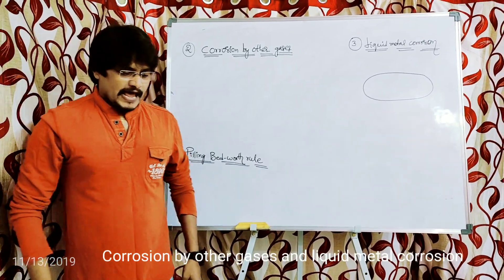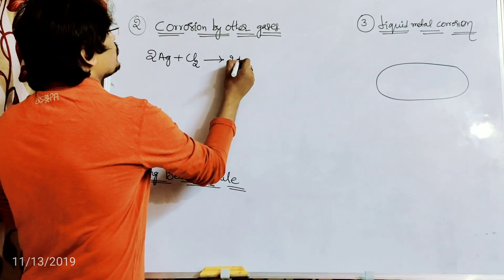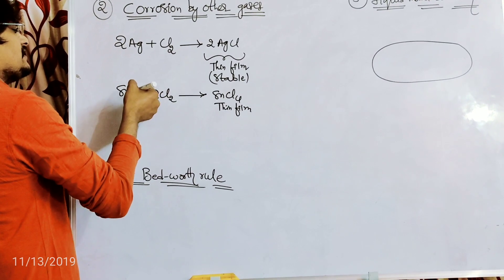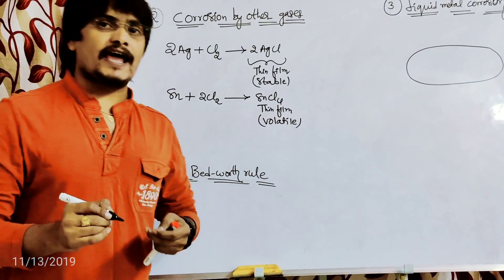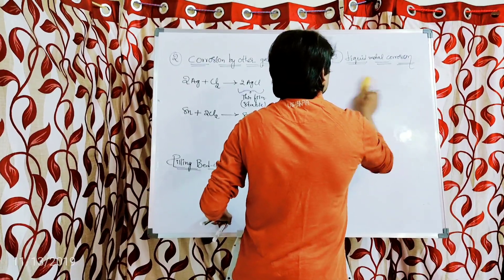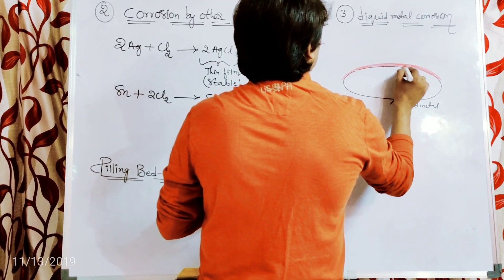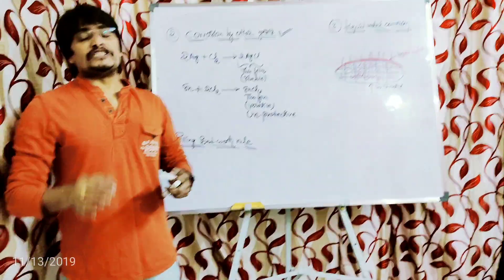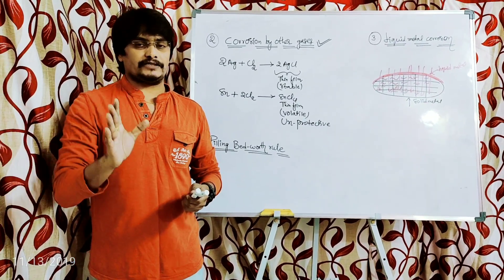Dry or Chemical corrosion (Part-2), Corrosion by other gases, Liquid metal Corrosion.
Dry or Chemical corrosion (Part-2), Engineering Chemistry (Unit - 3) by Dr.K.Shirish Kumar, Corrosion by other gases, Liquid metal Corrosion, Applied Chemistry.